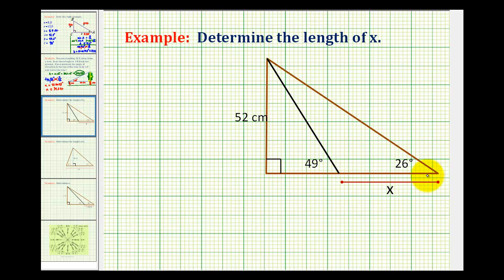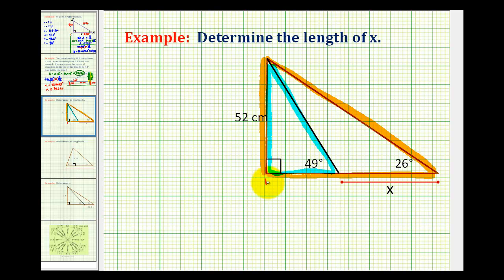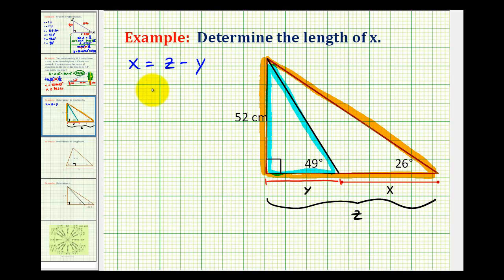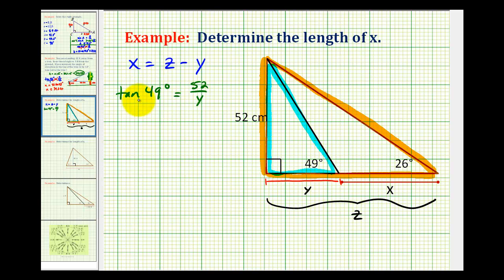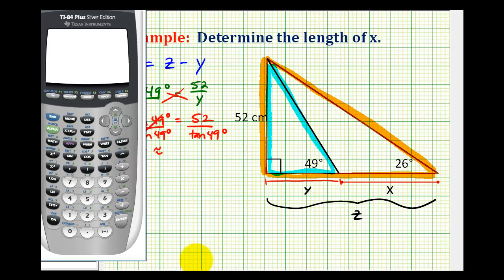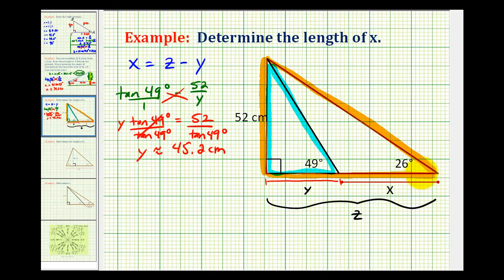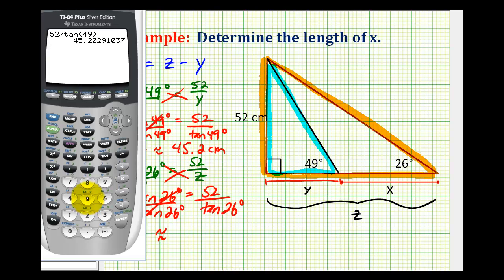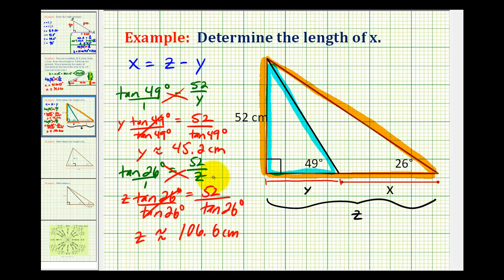Example 1: Determine an Unknown Length Using Right Triangle Trigonometry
This is an example of using right triangle trigonometry to determine an unknown length.